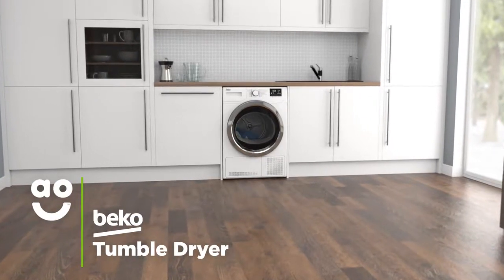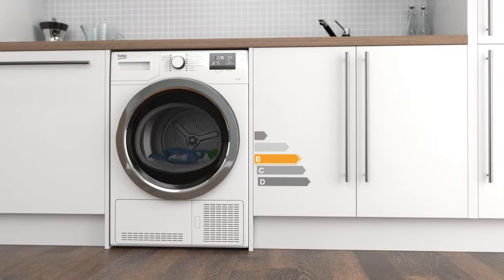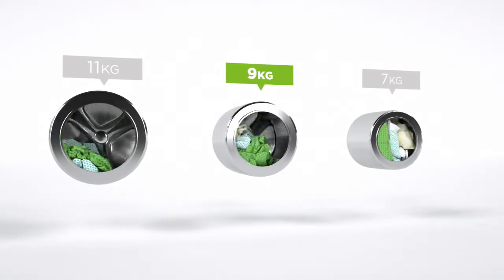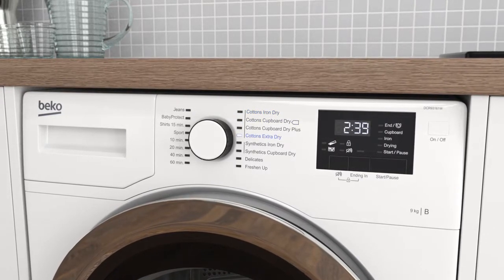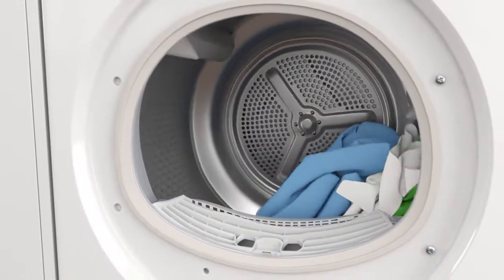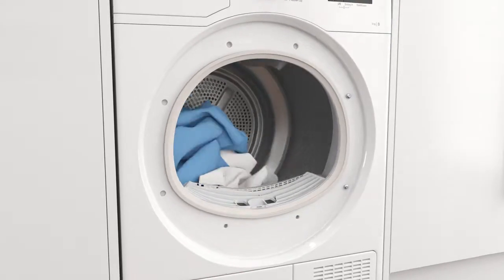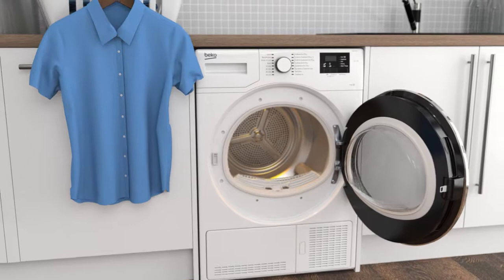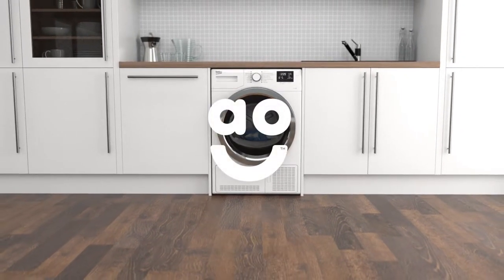Beko Tumble Dryer DCR93161W Product Overview | ao.com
This tumble dryer from Beko is ideal if you’re looking for an easy to use model with clever technology that takes great care of fabrics. It has a B energy rating and a medium-sized, nine kilogram drum. Sensor Drying technology gives you perfect drying results each and every time. This helps to protect fabrics and save energy, so it’s kinder to your clothes and your utility bills. Beko’s clever Anti-Crease feature helps to reduce deep wrinkles forming in your clothes. So, your clothes will be ready to put away, and you’ll spend less time behind the ironing board.